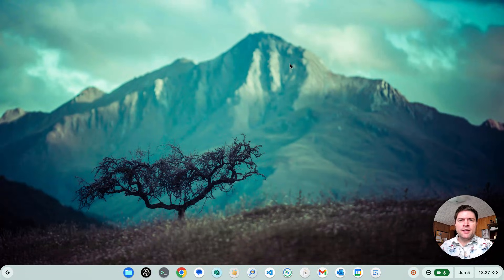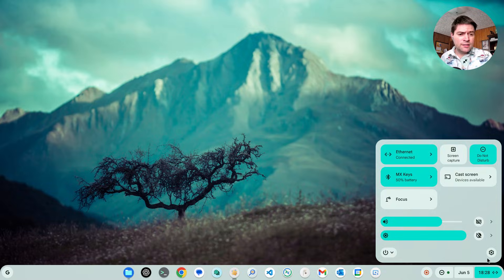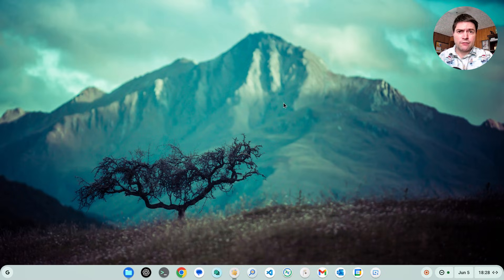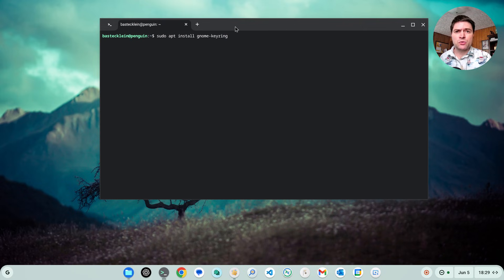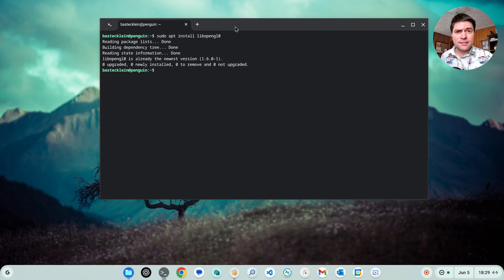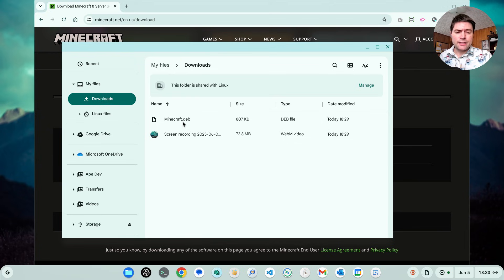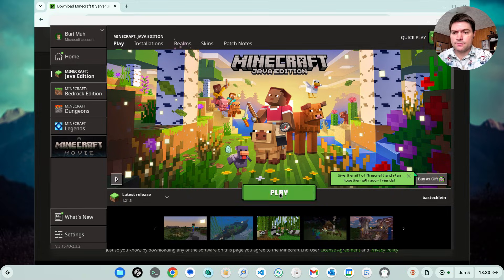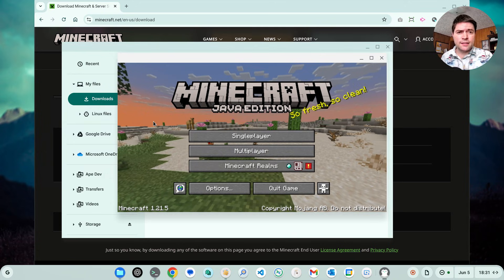Minecraft Java Edition on ChromeOS Setup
Quick and easy tutorial on getting Minecraft Java Edition working on a Chromebook or ChromeOS Flex device